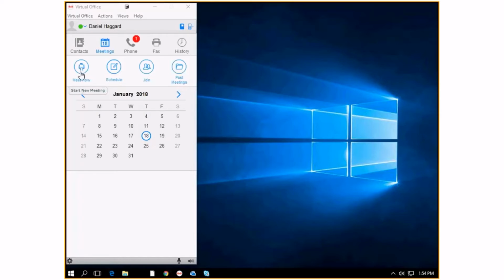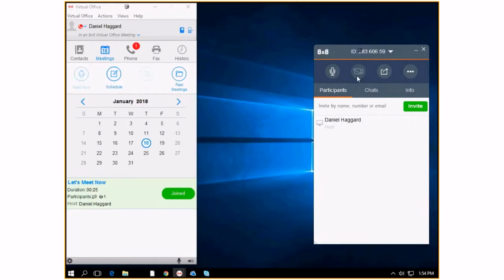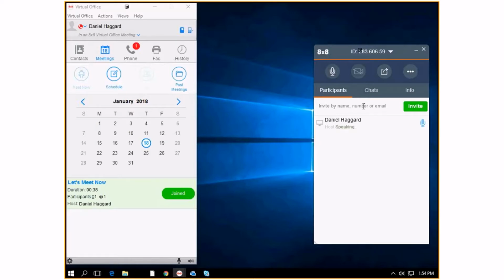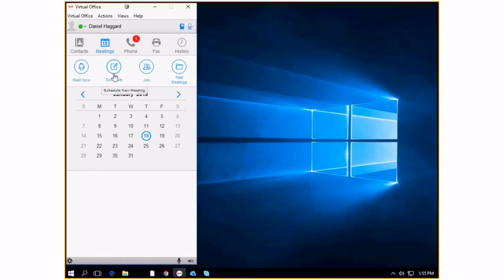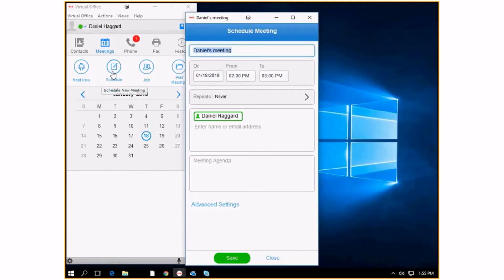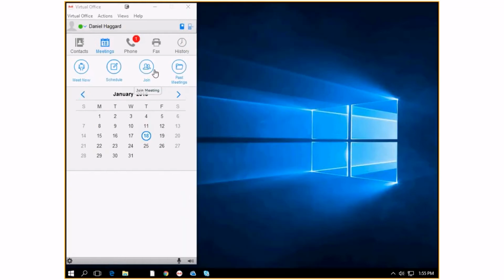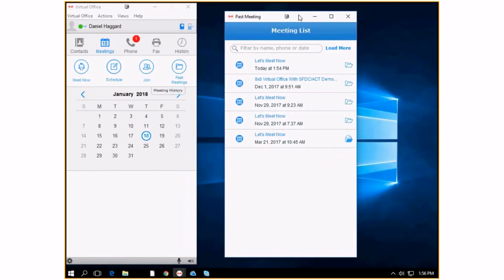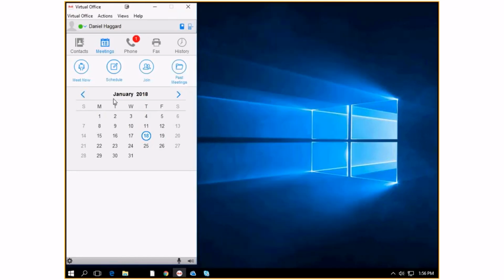How to use 8x8 Meetings - 8x8 Training Video from Matrix Networks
Training on 8x8 from Matrix Networks. This training specifically focuses on the meetings using the 8x8 client. For more training videos from Matrix Networks on 8x8